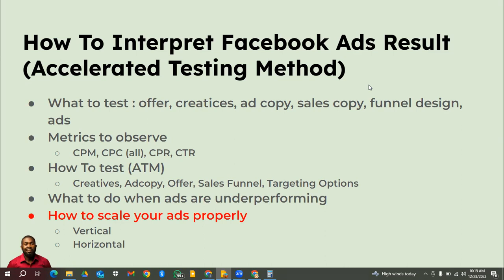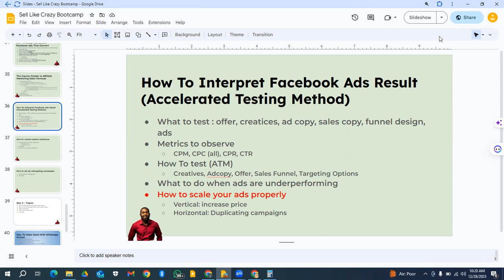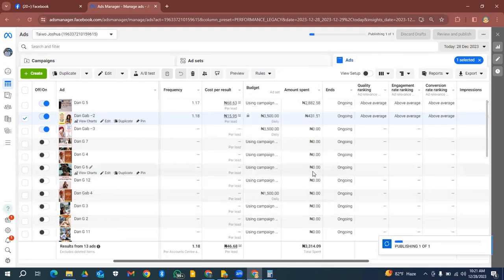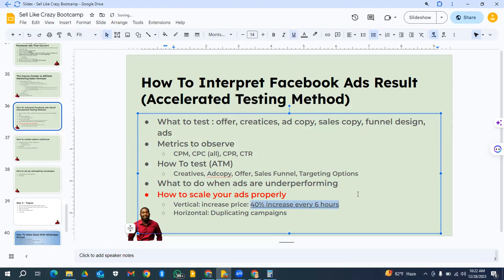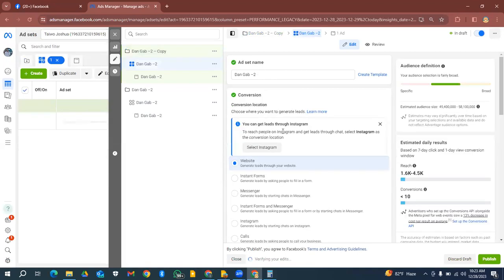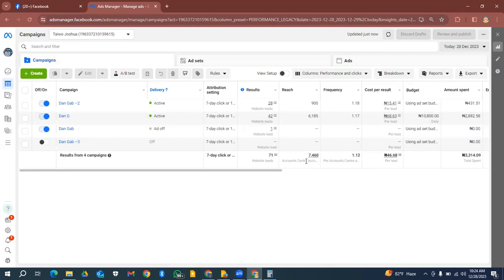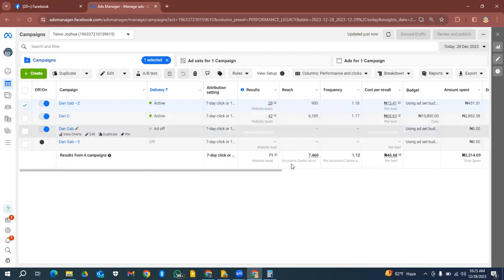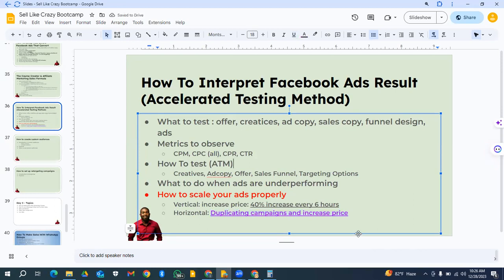How To Scale Your Ads